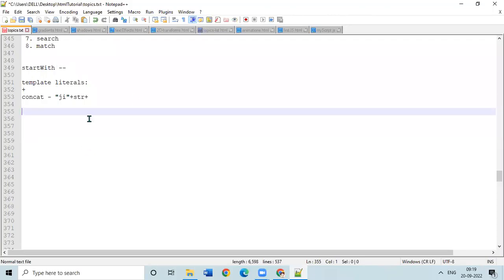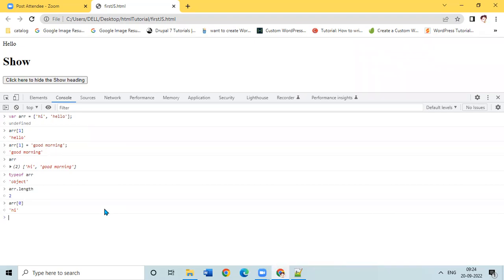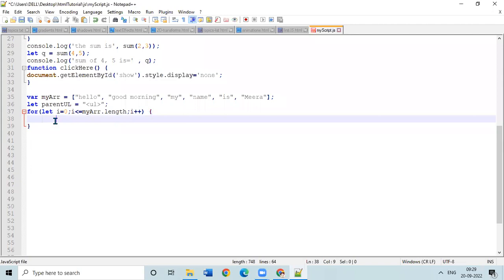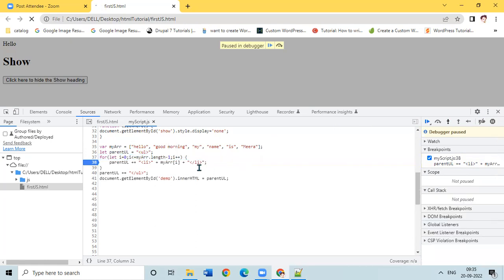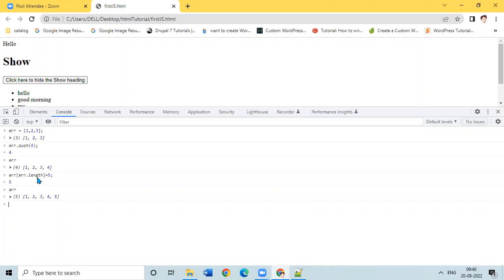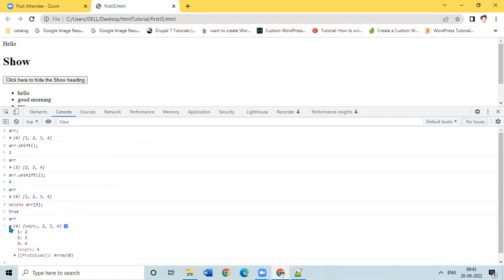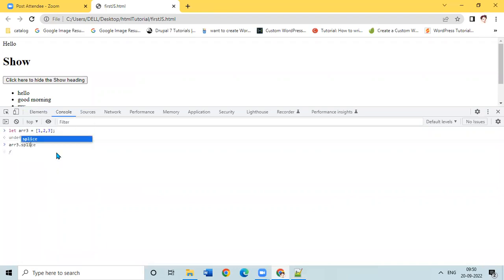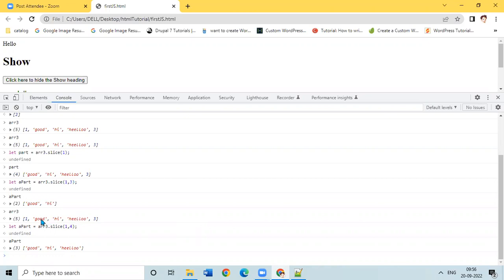Javascript array creation and accessing array elements, looping, push, pull, shift, unshift, splice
Javascript array creation and accessing array elements, looping, push, pull, shift, unshift, splice, slice, sort, reverse